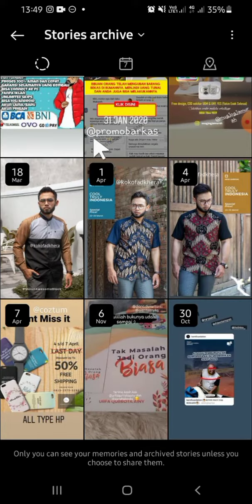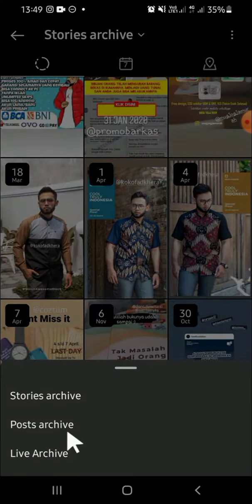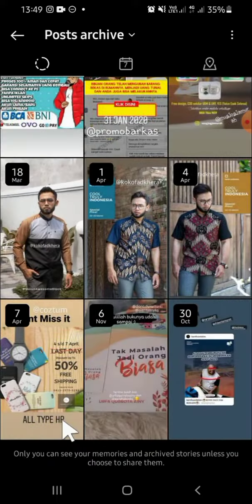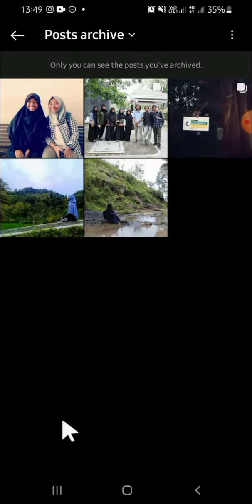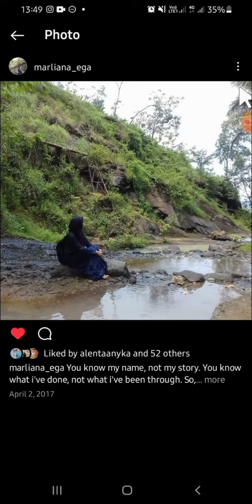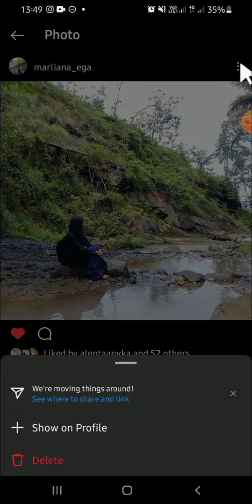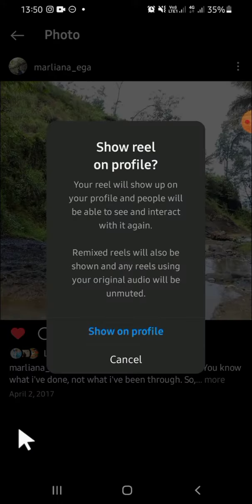LEARN QUICKLY: How to Bring The Archived Post Back on Instagram Profile?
Want to bring your archived post back to your instagram profile? We've got your back! This tutorial will show you how you can restore your archived instagram post. Check this out!